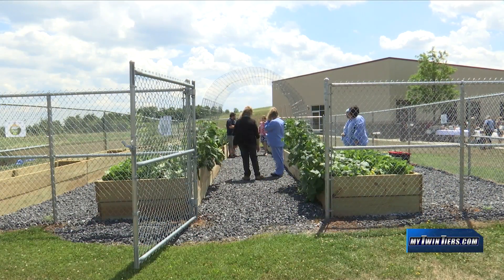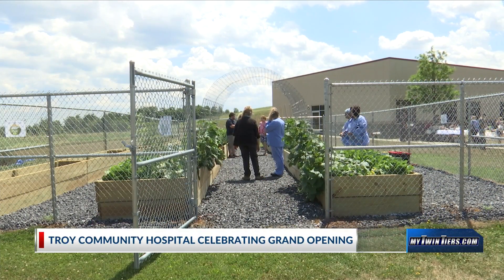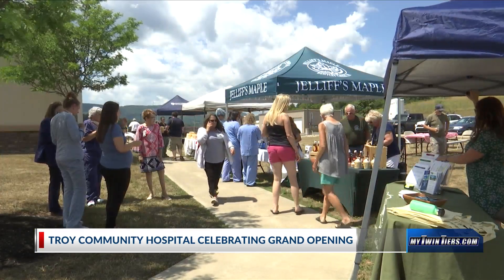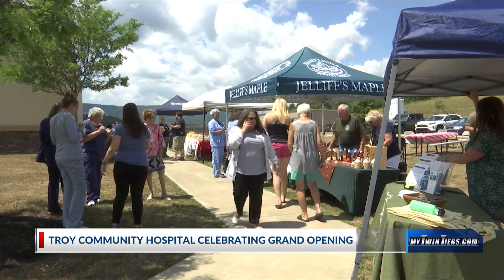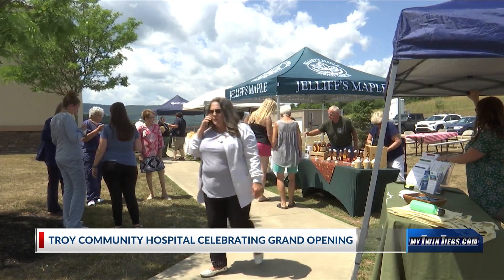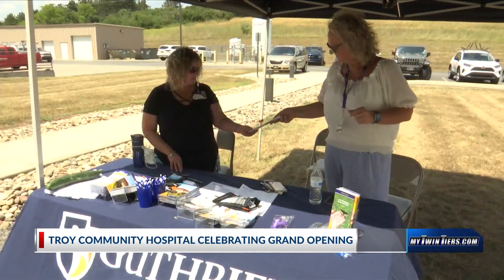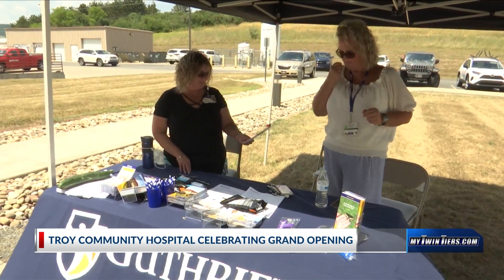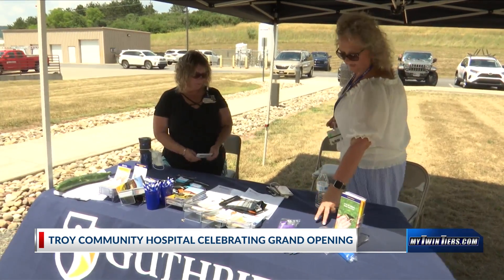Troy Hospital Garden holds grand opening